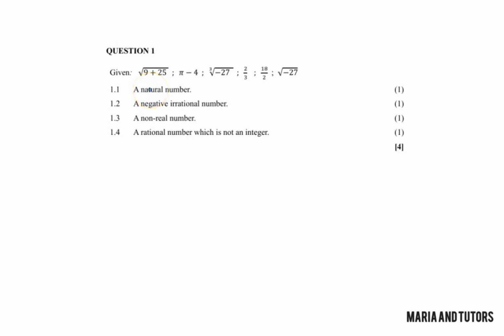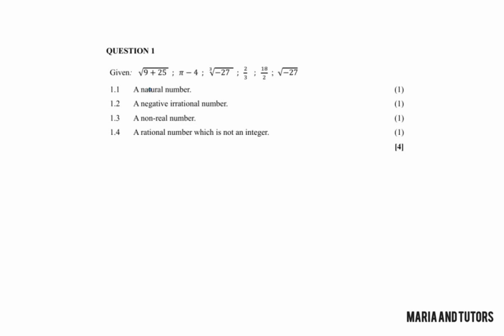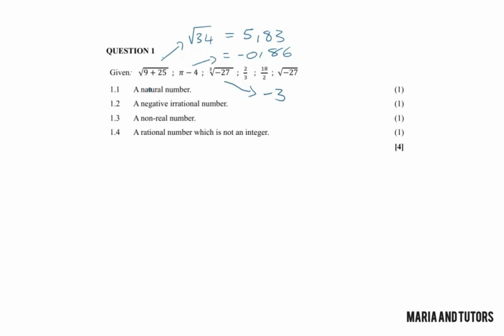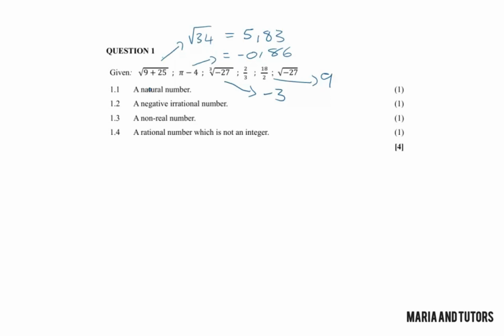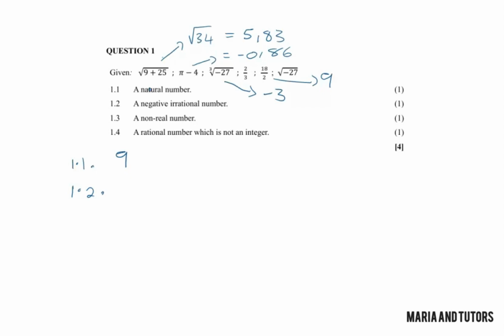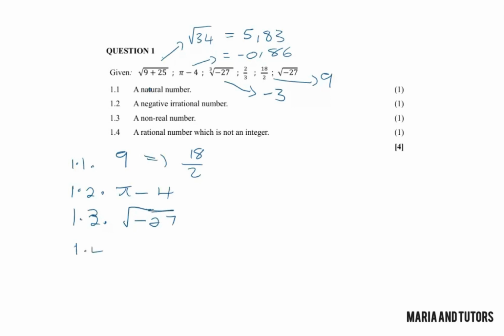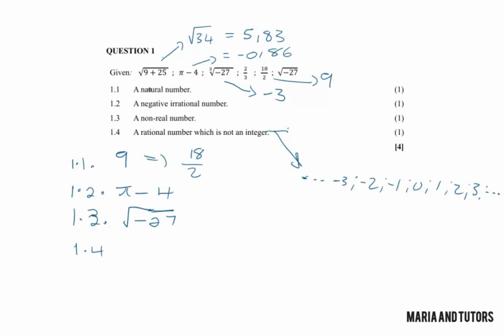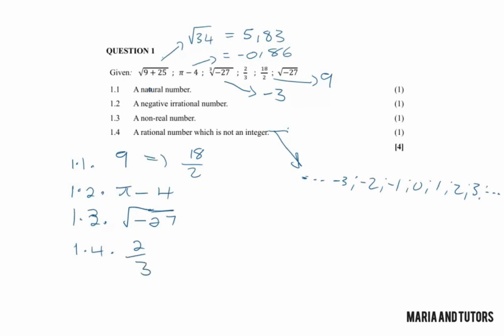Grade 10 Algebraic Expressions: Number System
In this lesson, Maria and Tutors explores how to identify natural numbers, rational numbers, irrational numbers, and non real numbers from a given list of numbers.